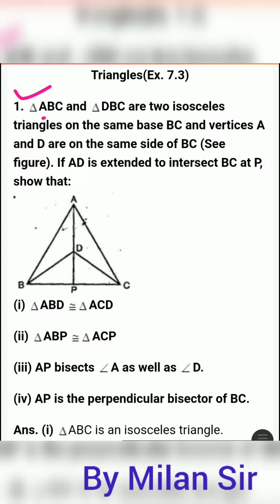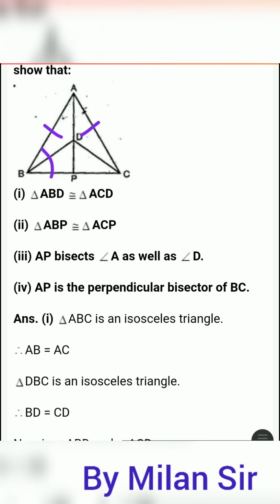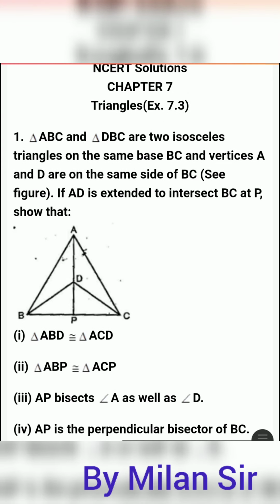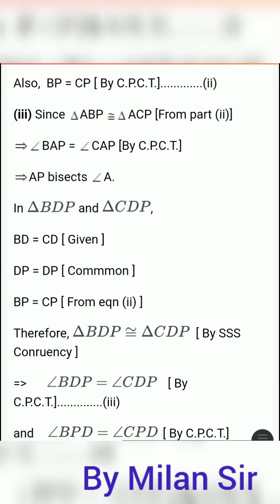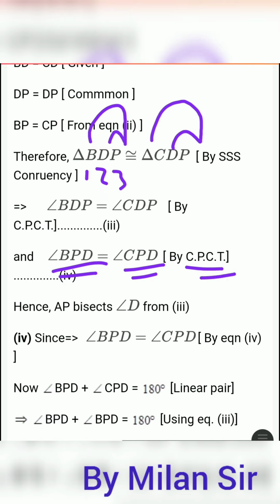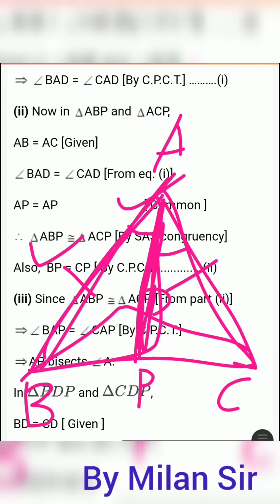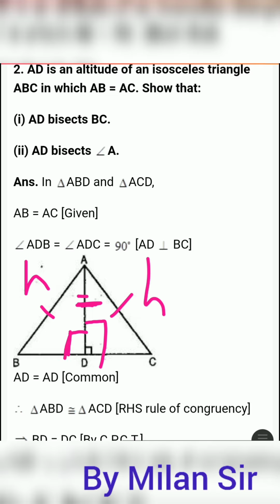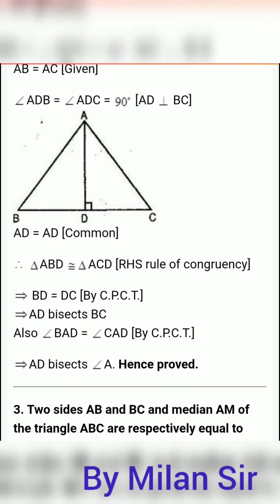Std 9 Maths | Ncert | Triangles | Ex-7.3 (Q-1,2) | By Milan Dholariya | Part 7